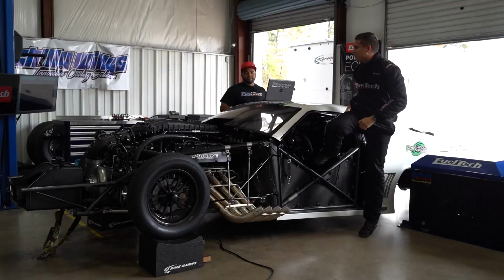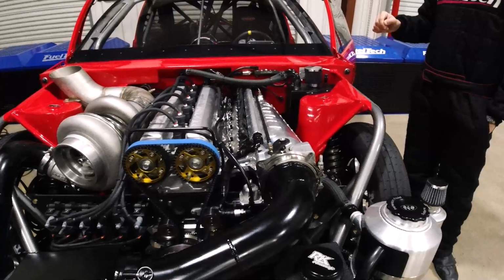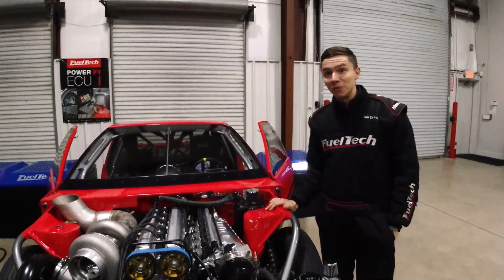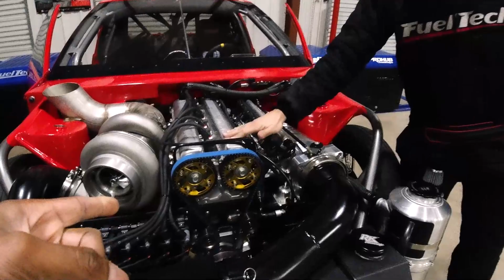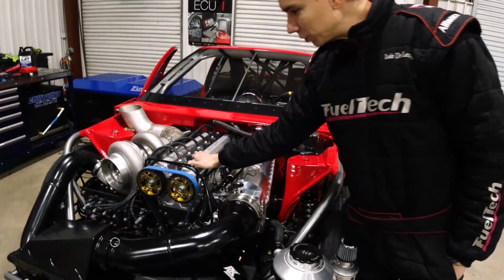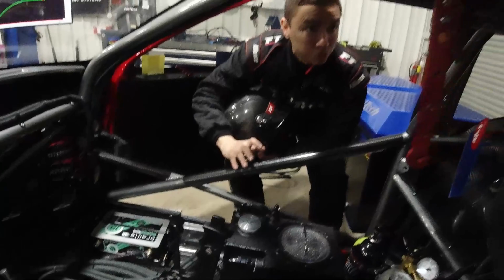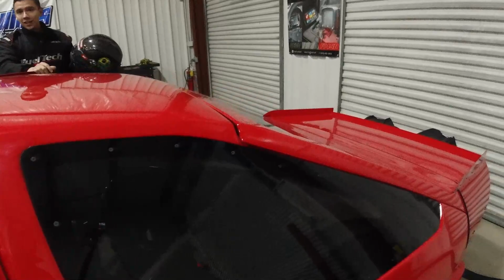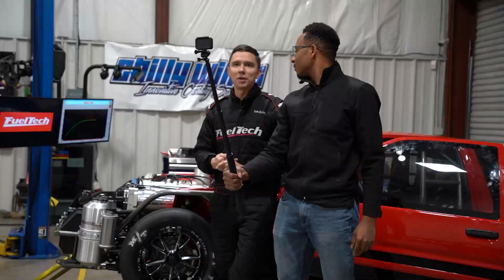1,883 WHP Toyota 2JZ | Isidoro de Los Santos | El General Racing Team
The latest vehicle to hit the FuelTech in-house Mainline Hub Dyno proves that horsepower is cool regardless of the source. The team extracted 1,883 WHP from El General Racing Team’s Toyota AE86 and its 2JZ inline six-cylinder engine.

El General Racing Team’s new adventure pulled together many prominent groups and it all began with a 2JZ from the world-famous Lazcano. Pro Line Racing brought in RK Racecraft and Homier Fabrications to handle plumbing, wiring, and the addition of a Precision 88mm turbocharger.

Driver Isidoro de Los Santos plans to compete in the Modified category at Sport Compact events with 6-second elapsed times and speeds over 200 mph.

The team selected a number of FuelTech products for the potent 2JZ six-cylinder powerplant and it all begins with the FT600 engine management system. It is one of four ECUs available from FuelTech and each unit packs a serious list of options that have helped racers break records and win races on tracks around the world. Each ECU in the PowerFT line-up (FT600, FT550, FT550LITE, and FT450) is capable of sequential injection and ignition, O2 closed loop, Data Logger, Delay Box, Traction Control, Boost Controller, PRO-Nitrous Controller, along with powertrain management. Further eliminating the need for additional add-ons is the LCD display that is standard on FT600, FT550, and FT450 control boxes. The display features a TFT touchscreen showing real-time data and allowing the user to make adjustments without a PC connection.

The El General AE86 racecar employs a FTSPARK-6 Gen 2 CDI racing ignition system to light off the intense mixture of compressed methanol fuel and boosted air. FuelTech also supplied the Peak and Hold drivers for ultimate in fuel injector control. The WB-O2 Nano sensors monitor the air/fuel ratios while communicating with the FT600 through a CAN bus connection. A SwitchPanel-8 is a high-quality switch panel that uses LED lighting and offers dozens of expandable options such as nitrous control, traction control, engine start button, and internal logger activation. The internal Boost Controller uses the FuelTech Boost Control Dual Valve kit to regulate the wastegates. A Vacuum Distribution Manifold was also pulled off FuelTech’s shelf to help keep the vacuum lines organized and trouble-free.

From 5,000WHP billet V-8 engines to sporty and popular Toyota 2JZ inline six-cylinder engines that produce nearly 1,900 WHP, FuelTech PowerFT engine management systems fit a diverse number of powerplants and it is why you’re seeing